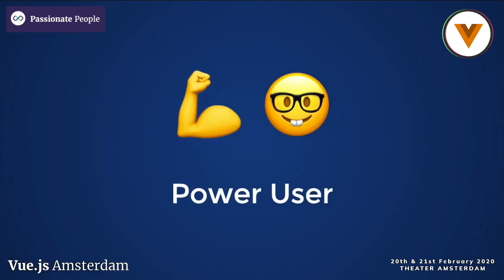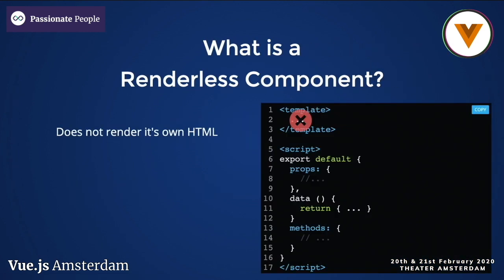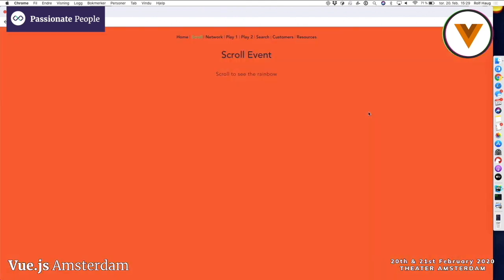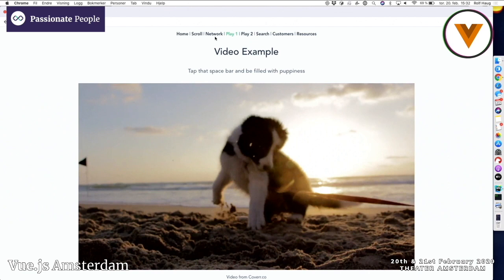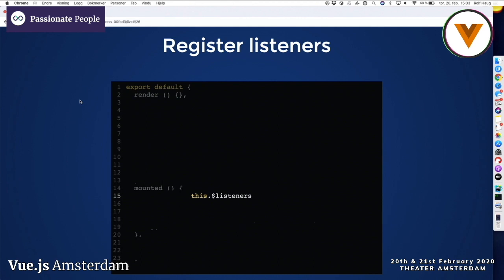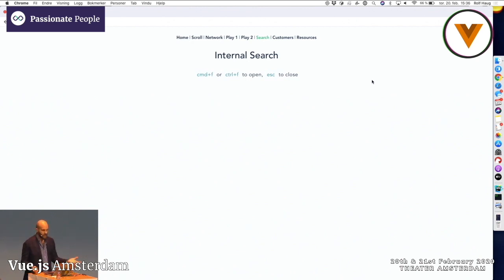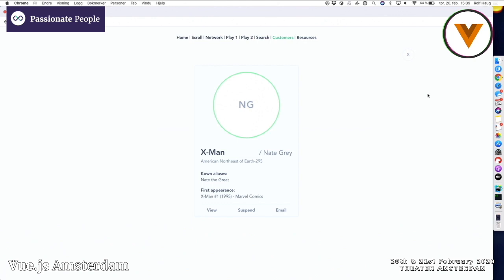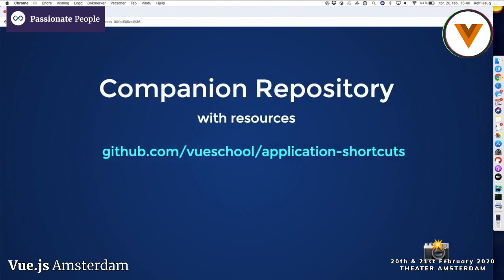Rolf Haug - Application Shortcuts with a Renderless Event Component - Vue.js Amsterdam 2020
Rolf Haug - Application Shortcuts with a Renderless Event Component

Co-founder and educator at @vueschool_io